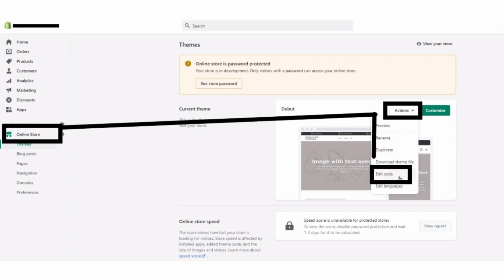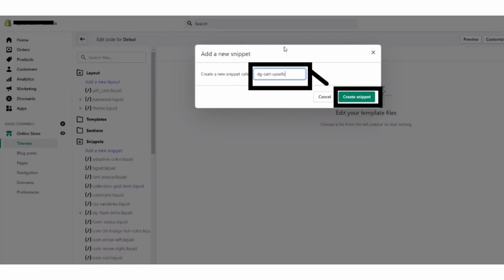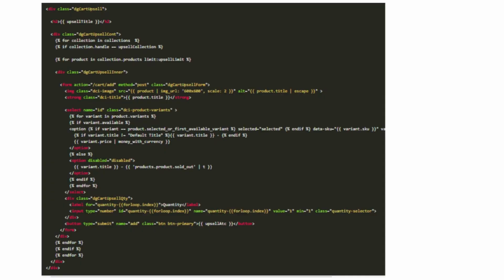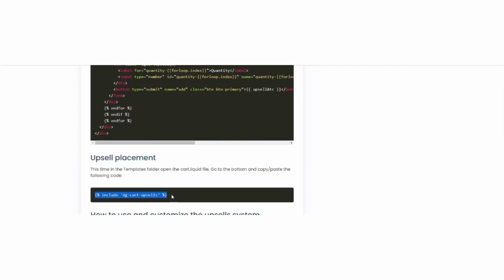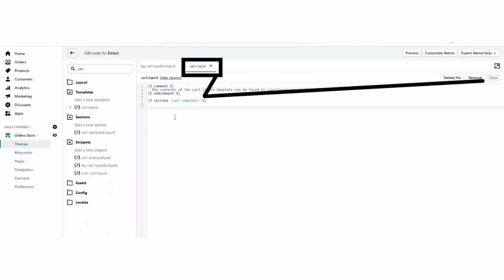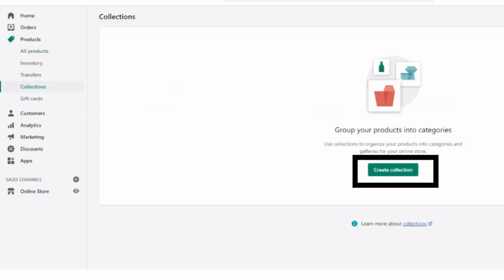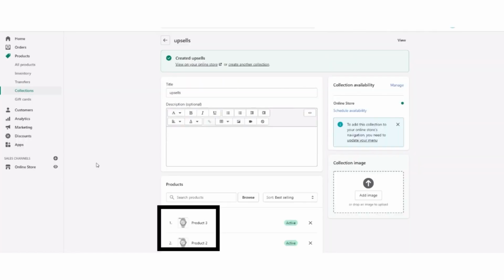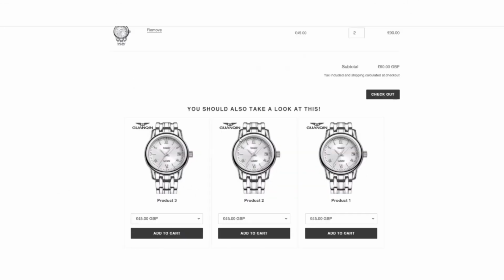Learn How To Add Upsell Products In Shopify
In this video tutorial we will walk you through step by step how to add upsell products in Shopify?
This video will also cove the steps on how to upsell product at checkout on Shopify?

In this comprehensive Shopify tutorial, we'll show you exactly how to effectively implement upsell products within your online store to boost sales and enhance the shopping experience for your customers. Upselling is a powerful strategy that allows you to suggest complementary or upgraded products to your customers during their purchase journey.

How to Add Upsell Products in Shopify

🛍️ Learn step-by-step how to:

Access your Shopify admin dashboard and navigate to the Products section.
Select the product you want to create an upsell for and understand its key attributes.
Utilize Shopify's built-in features to set up product recommendations based on customer preferences and behavior.

Craft compelling product descriptions, images, and pricing for your upsell items.
Implement best practices to ensure your upsell strategy is non-intrusive and genuinely adds value to the customer's shopping experience.

Test and monitor the effectiveness of your upsell offers to make data-driven adjustments.
By the end of this tutorial, you'll have a solid grasp of how to seamlessly integrate upsell products into your Shopify store, thereby increasing your average order value and fostering customer satisfaction. Watch now to master the art of upselling and take your e-commerce game to the next level!

Share your thoughts and questions in the comments section below – we're here to help you succeed in your online business journey.